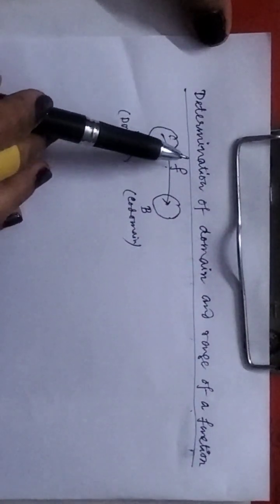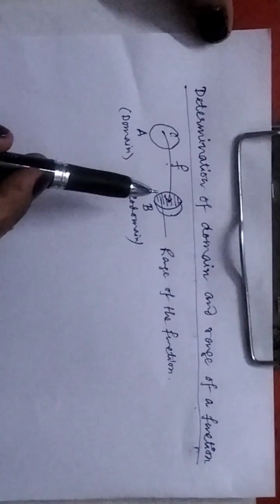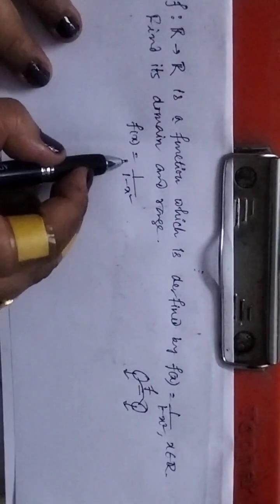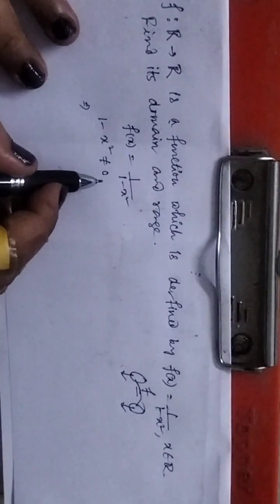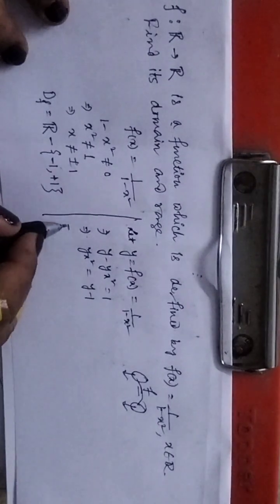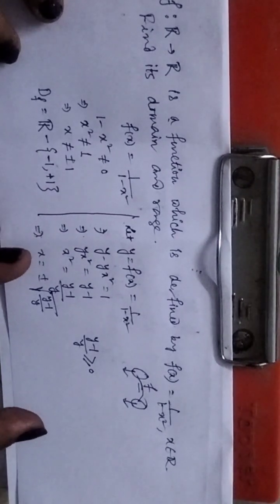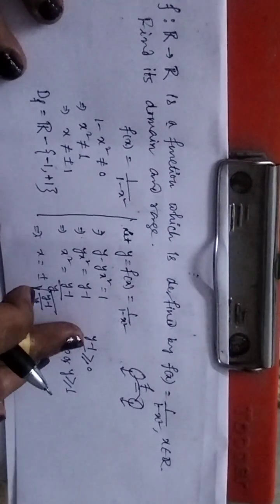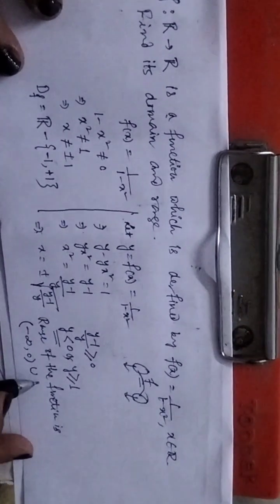May 18, 2025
Determination of Domain and Range of a function...